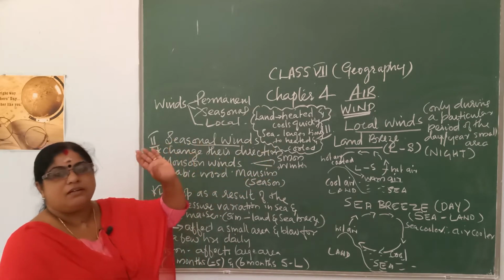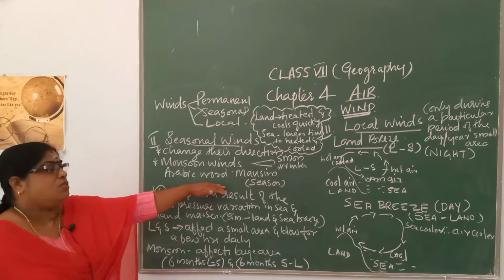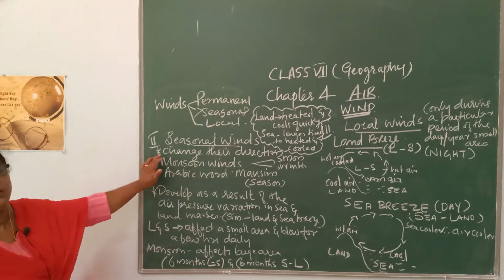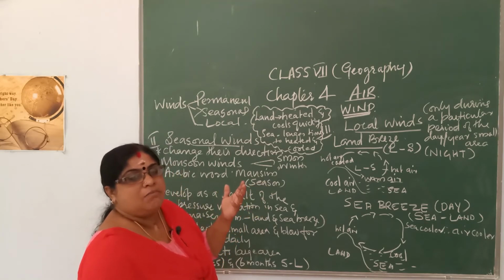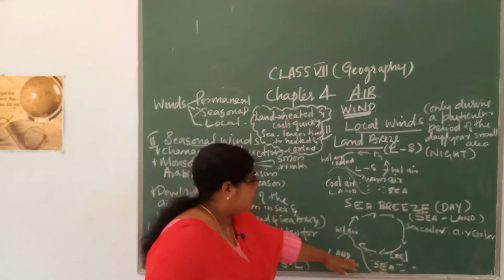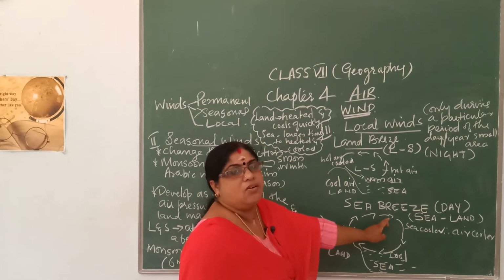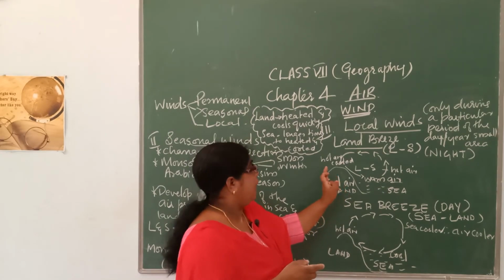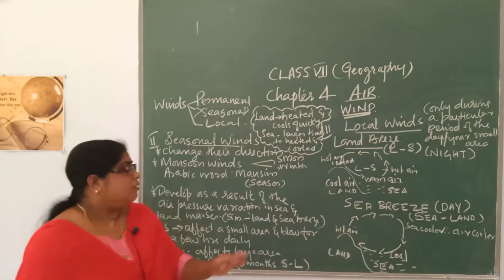Class VII Geography AIR Wind